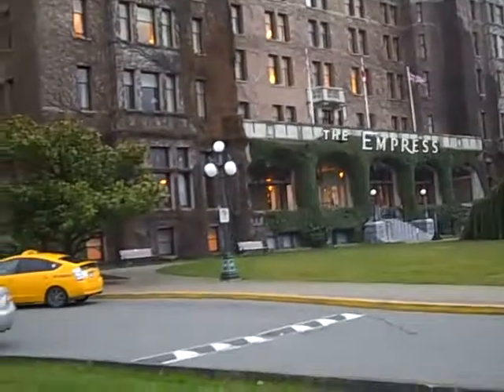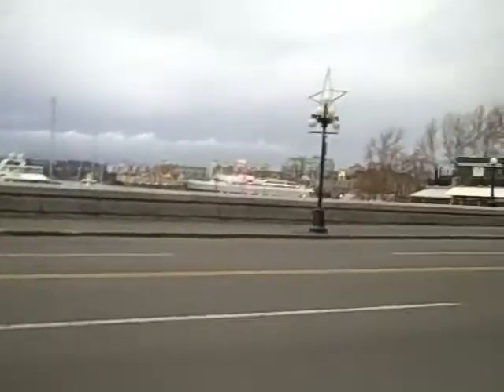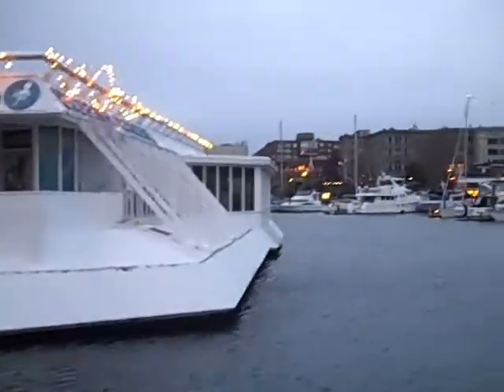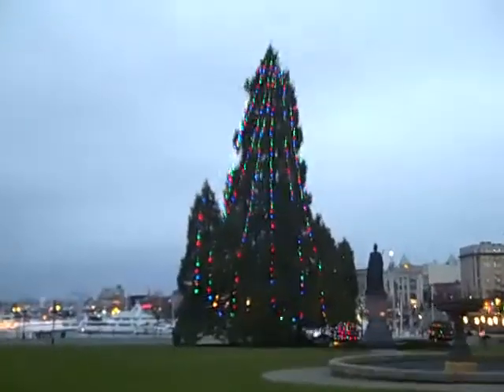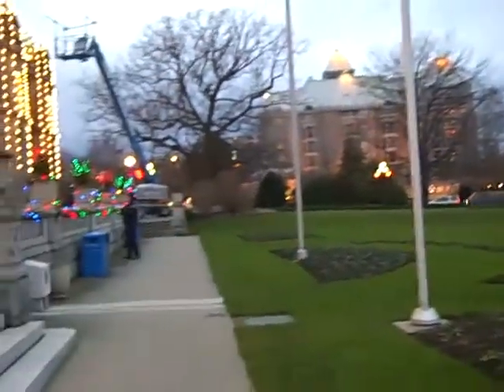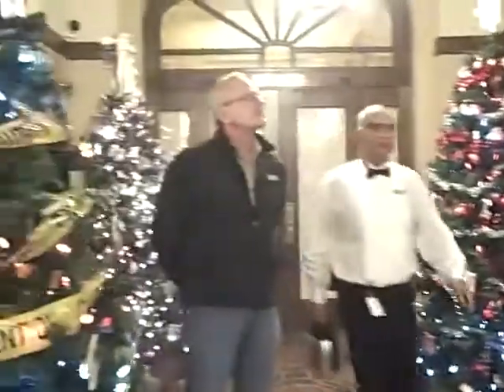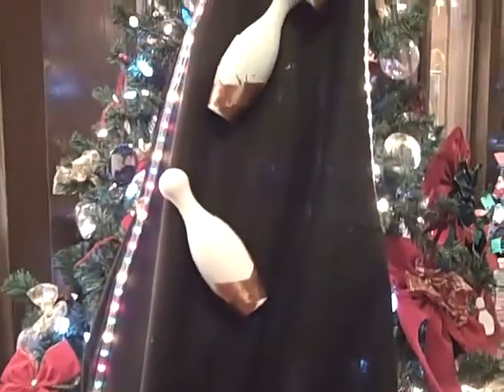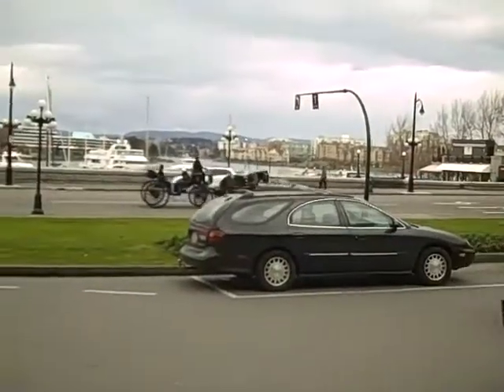Empress Hotel in Victoria, BC Christmas 2010